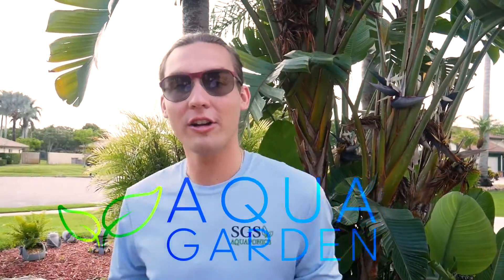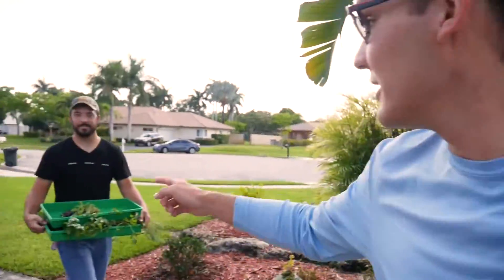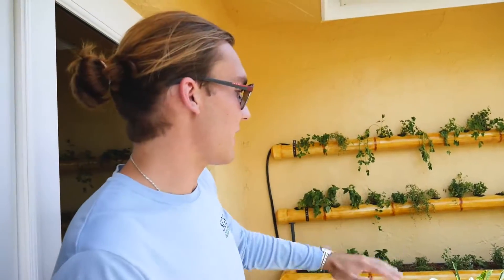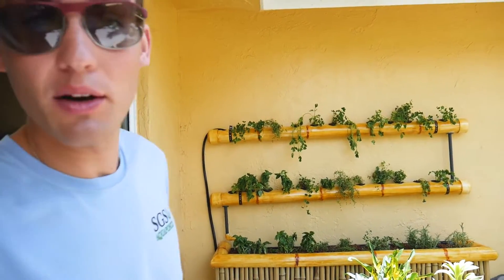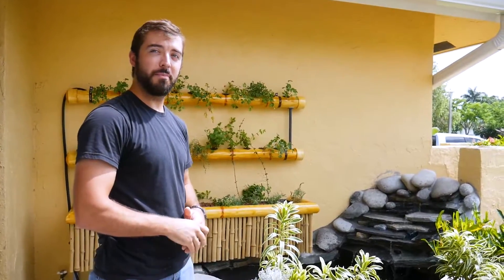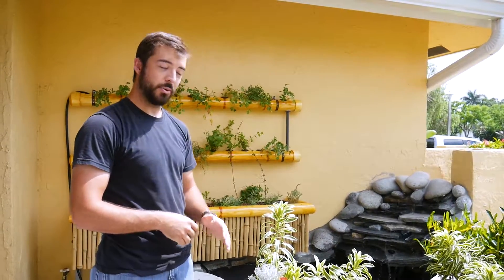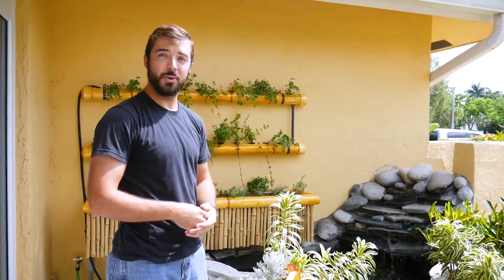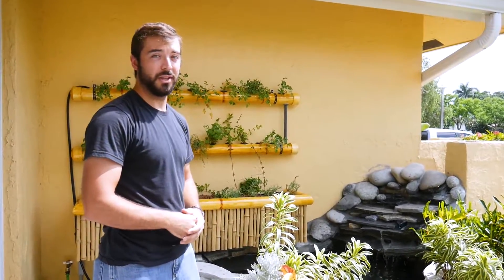AQUAPONICS SYSTEM WITH WATERFALL!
Aqua Garden, Aquaponics
Mason Silvia and Ron Sieber install a custom bamboo themed Aqua Garden Aquaponics system into a residential household. Two horizontal nutrient flow through grow pipes built above a bamboo lined grow bed that will provide a substantial amount of greens!